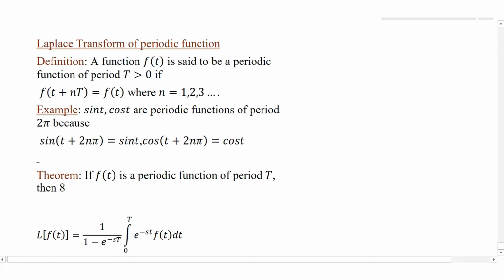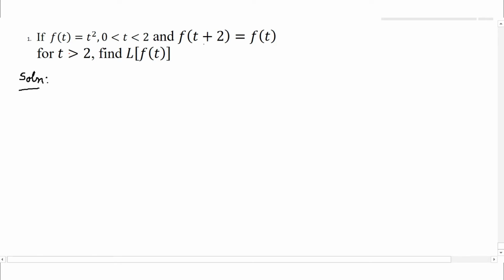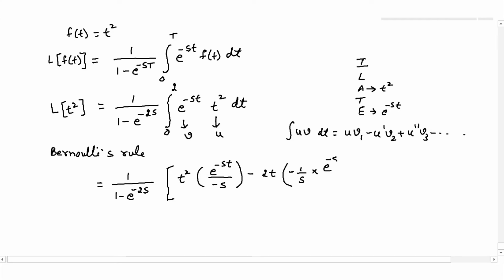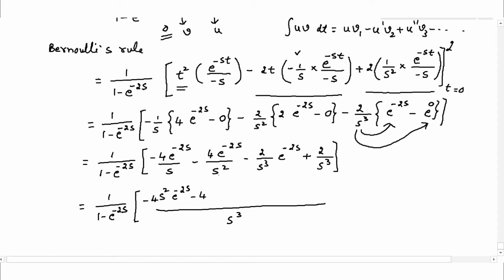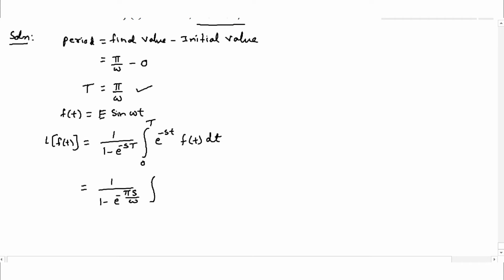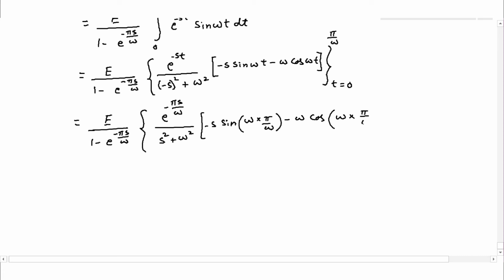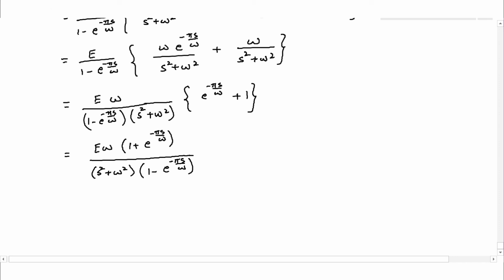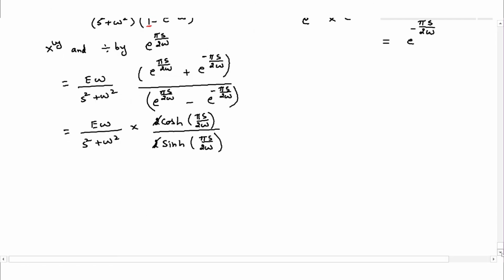Laplace Transform- Part 11 (Periodic functions-1)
This video deals with basic definition of periodic functions, properties and examples
This video deals with definition of Unit step function and problems based on unit step function